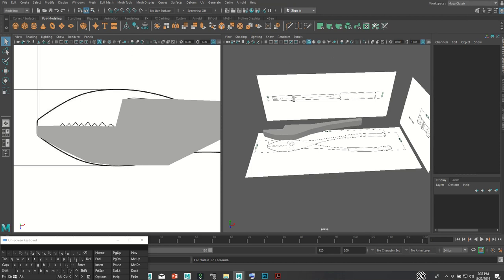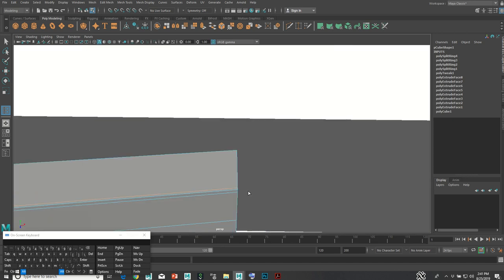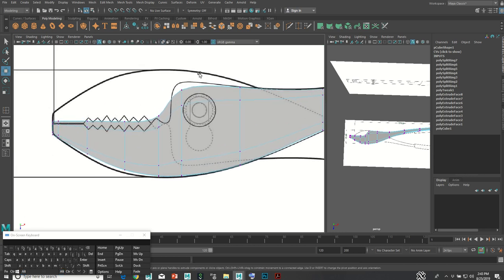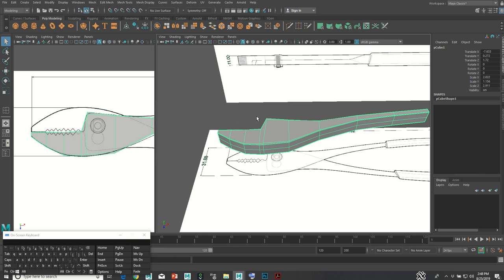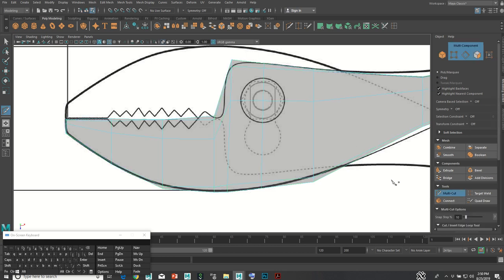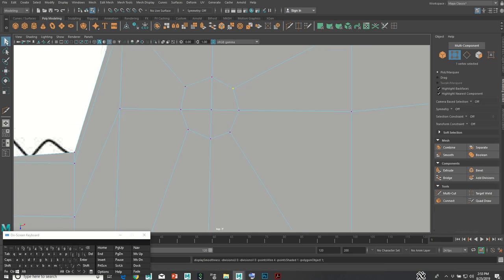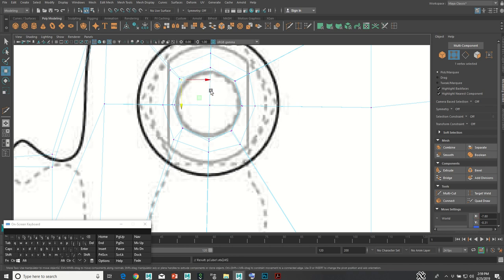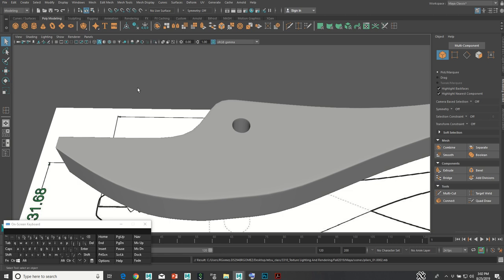02 Loop Multi-Cut Bridge